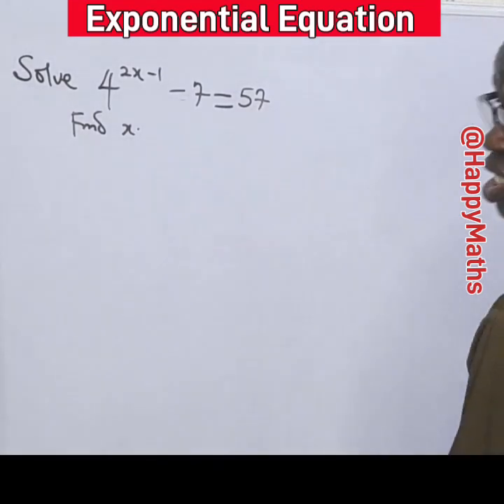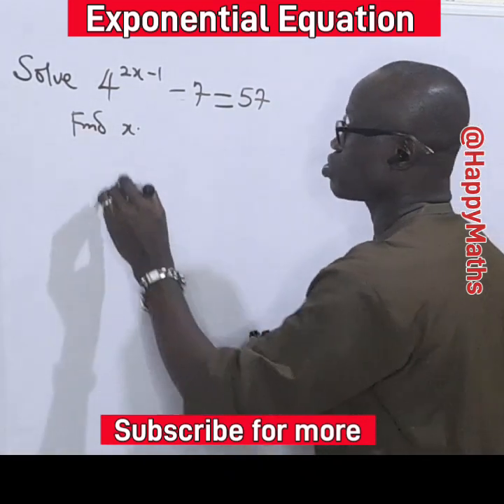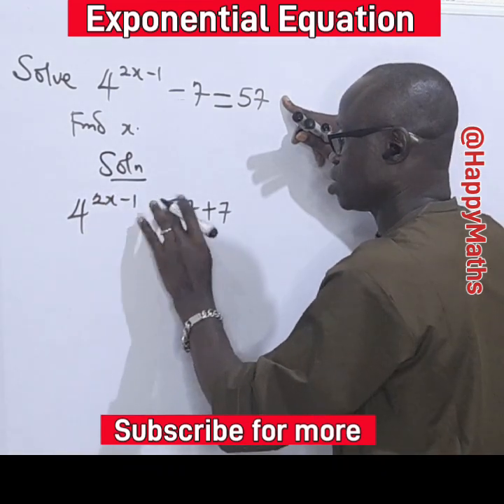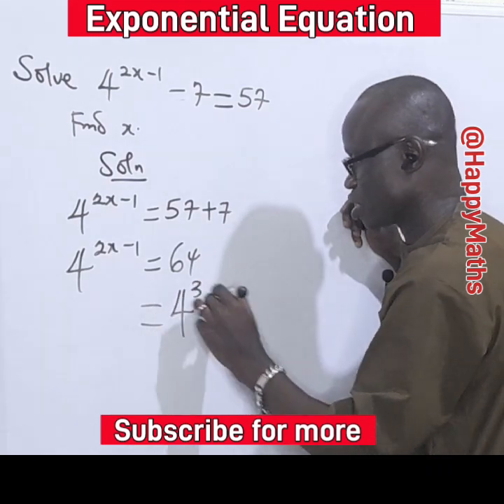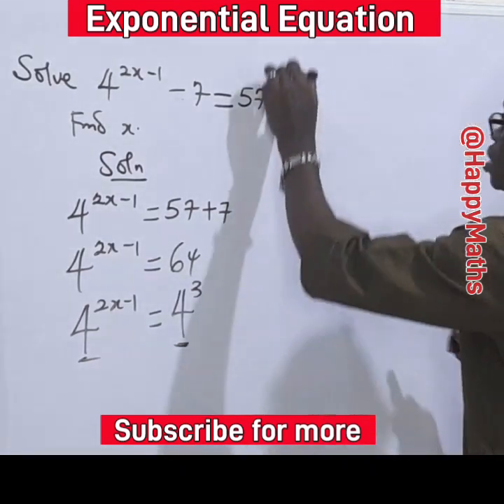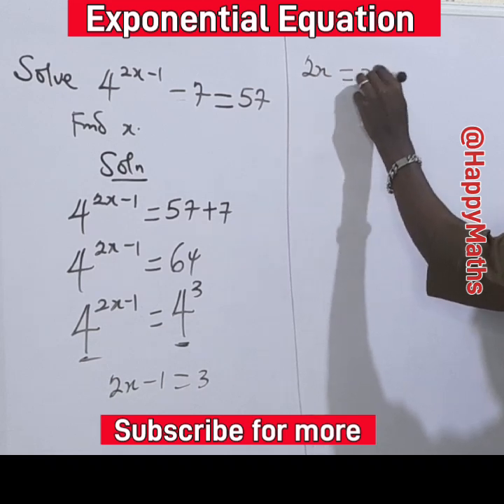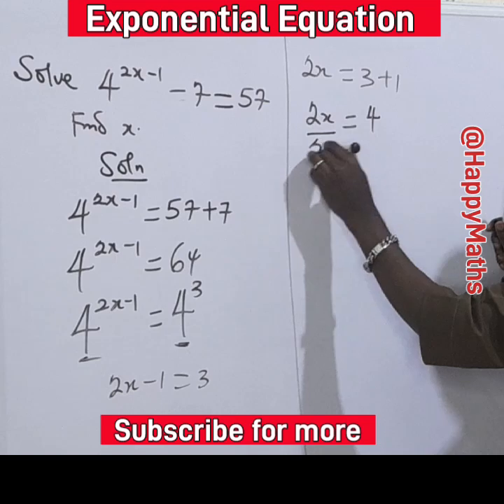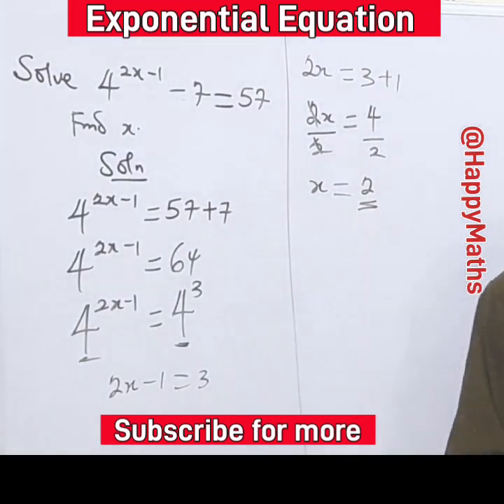Solve Exponential Equation Like a Pro! I Algebra Made Easy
In this tutorial, we have solved a beautiful exponential equation for your viewing pleasure.